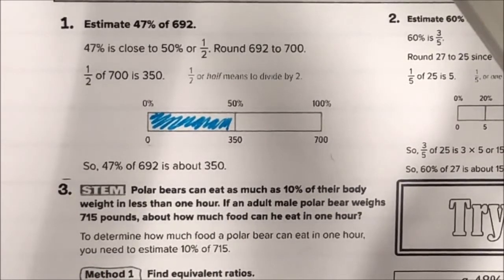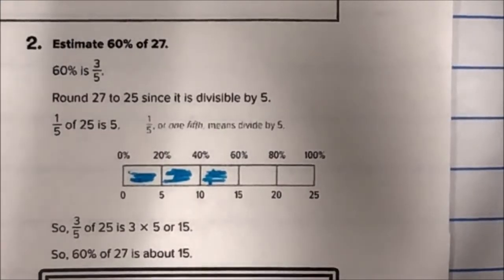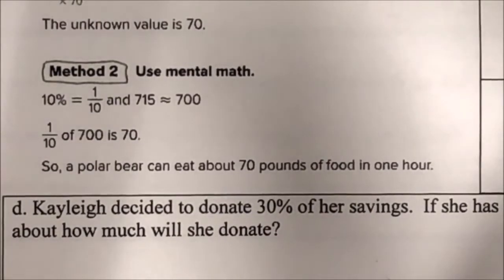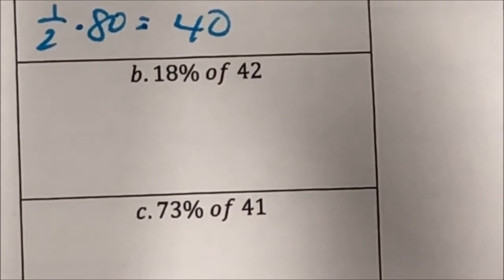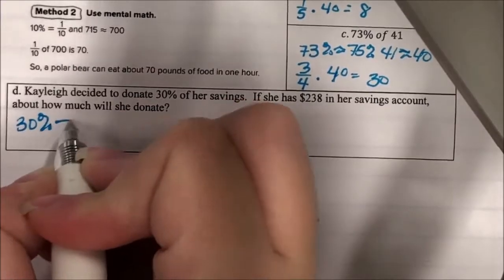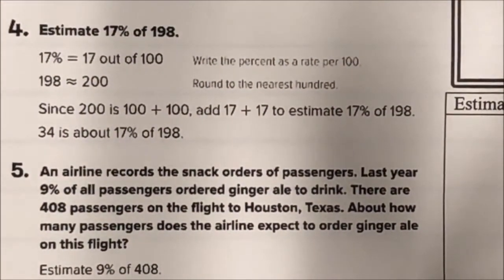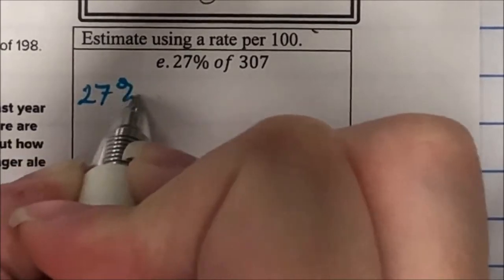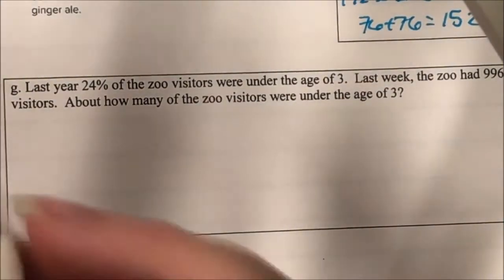Chapter 2 Lesson 6 Estimate with Percents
These are the Doodle Notes for Chapter 2 Lesson 6 Estimate with Percents for Slytherin Math 6.